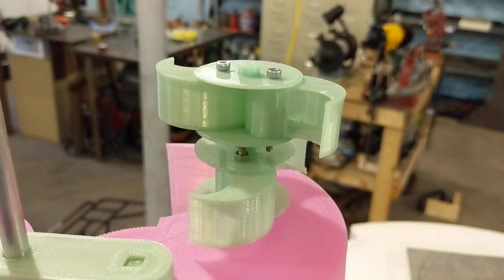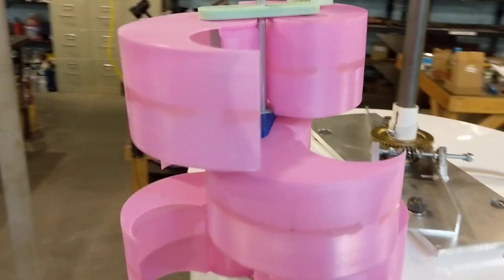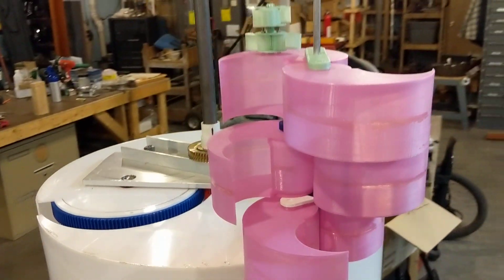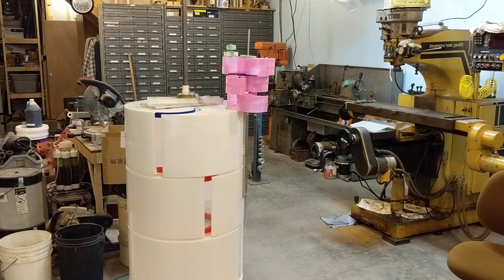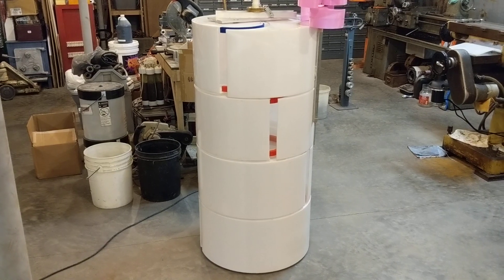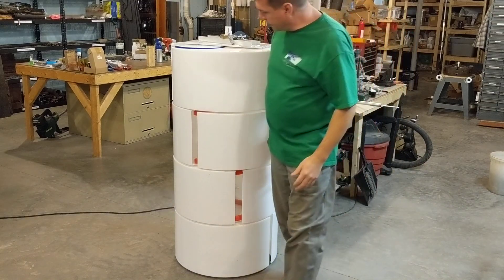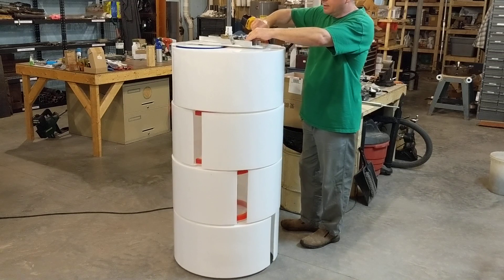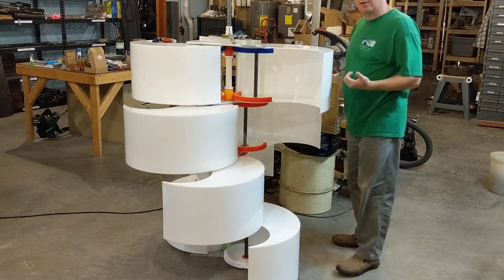Harmony VAWT Sept 2019 - Look how far we have come!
I wanted to do this cool little video for everyone just so you could see how far we have come over this past year. I thought it was pretty cool and wanted to share with the group for thoughts and comments.